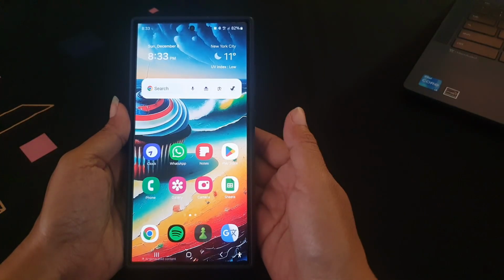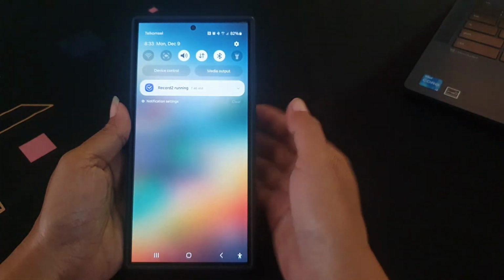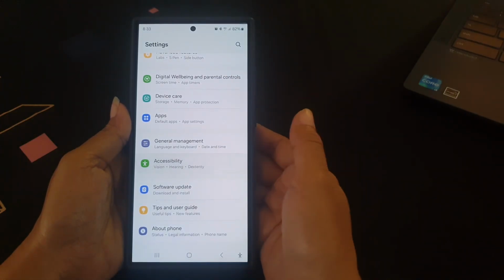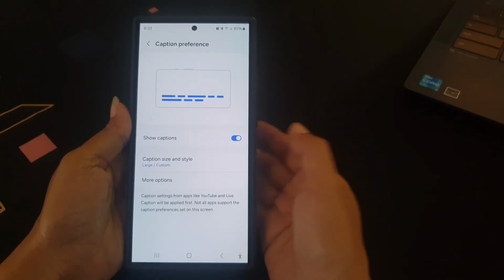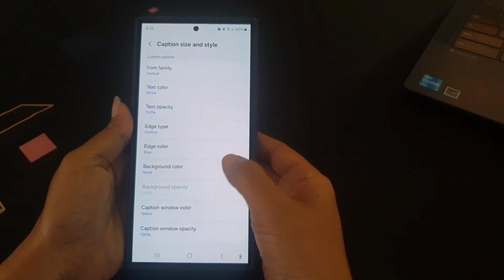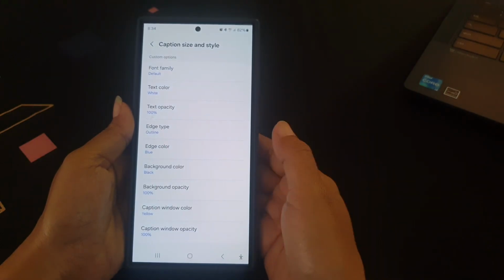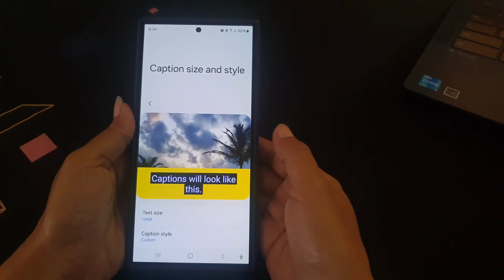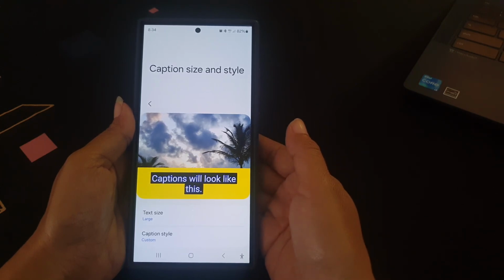How to change the text background color used for captions on Samsung Galaxy S24 Ultra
In this video, you will find the steps on how to change the text background color used for captions on Samsung Galaxy S24/S24+/S24 Ultra.

To change the text background color used for captions on Samsung Galaxy S24 Ultra, do the following steps:
- Tap "Accessibility".
- Tap "Hearing enhancements".
- Tap "Caption preference".
- Tap "Caption size and style".
- While the caption style is set to Custom, tap "Background color".
- Select the color you'd like to use. As a note, if you'd like to know how this text background color will look like when it's applied, you can see its preview on the preview section at the top of the screen.

By doing this, if you have set to enable the caption, this settings will be applied to live caption and other apps that support the caption preferences.